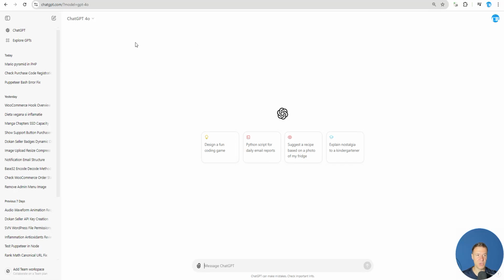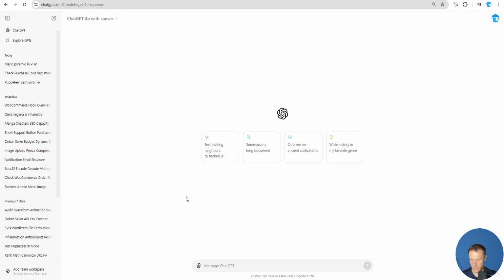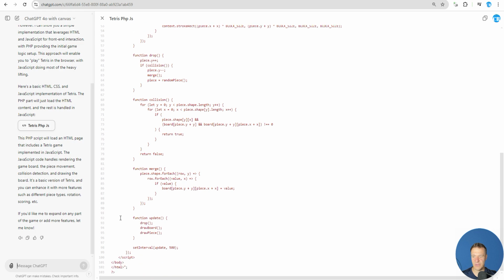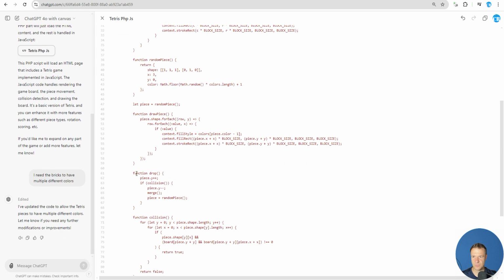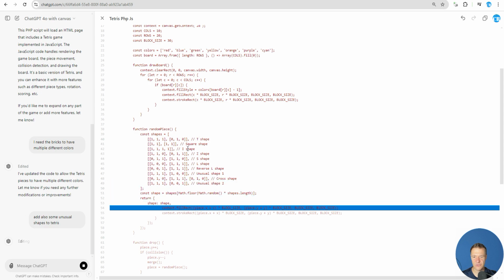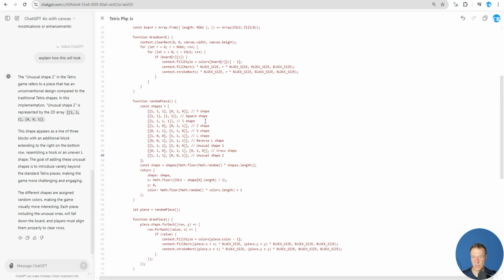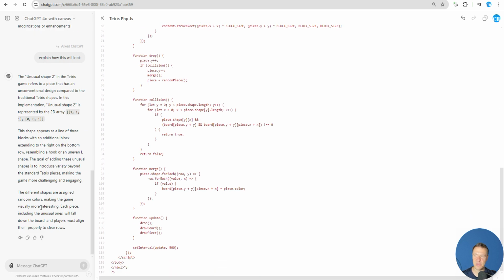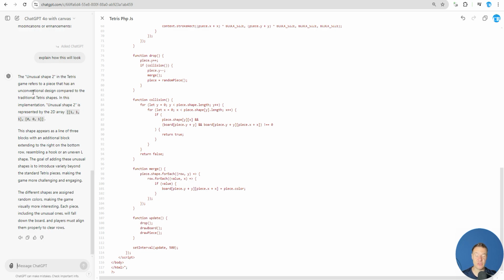ChatGPT Plus New Canvas Feature: Great Tool For Programmers!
🤔 ABOUT THIS VIDEO 👇
OpenAI introduced recently canvas, a new interface for working with ChatGPT on writing and coding projects that go beyond simple chat. Canvas opens in a separate window, allowing you and ChatGPT to collaborate on a project.
Canvas was built with GPT-4o and can be manually selected in the model picker while in beta.
Canvas will be available to all ChatGPT Free users when it’s out of beta, probably in 1-2 months.

Szabi - CodeRevolution.